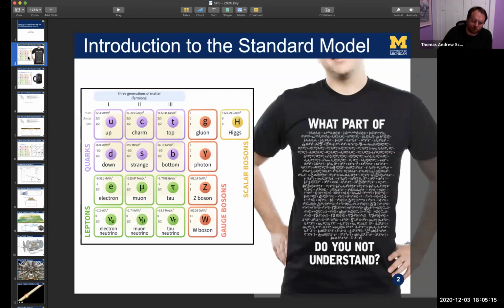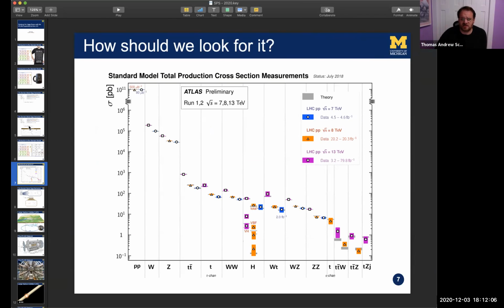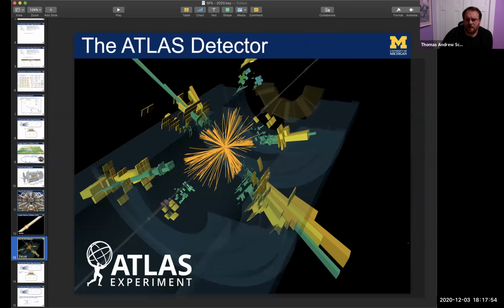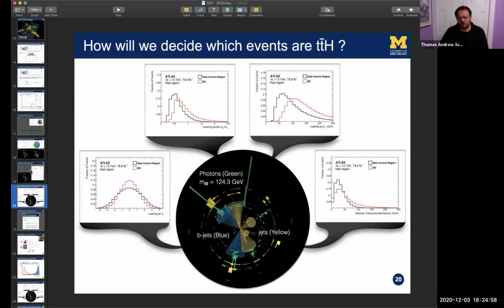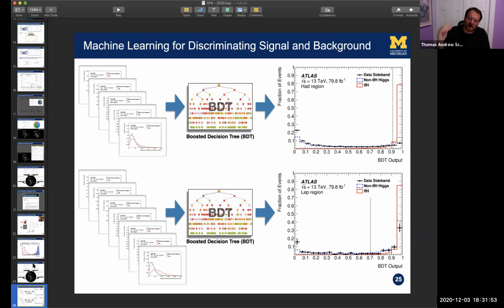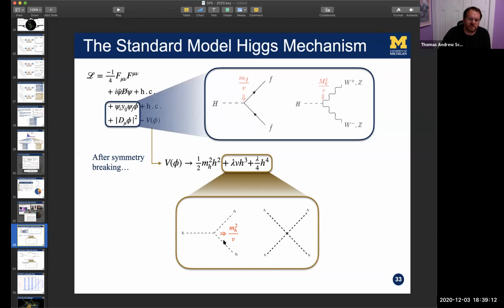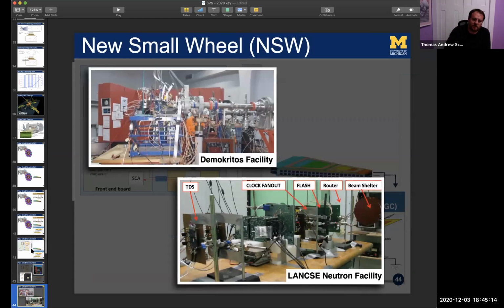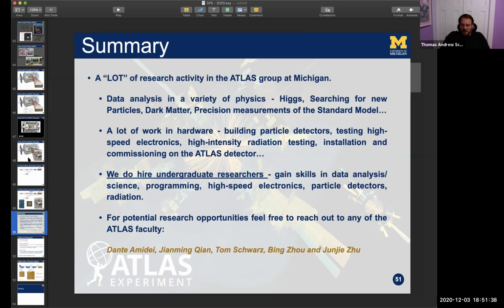Fall 2020 Speaker Series: Professor Thomas Schwarz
Our speaker today is Professor Thomas Schwarz, who specializes in experimental particle physics and works on the ATLAS experiment at the LHC.

Title: Research with the ATLAS Experiment at the Large Hadron Collider

Abstract: I will discuss our team's recent work in studying the properties of the Higgs Boson and searching for new physics associated with the production of Higgs - in particular, searching for Higgs Boson decay to second generation particles and the production of two Higgs Bosons in a single event.  I will also present current efforts at Michigan to upgrade the ATLAS detector, including the production of new detectors and high-speed electronics for readout.